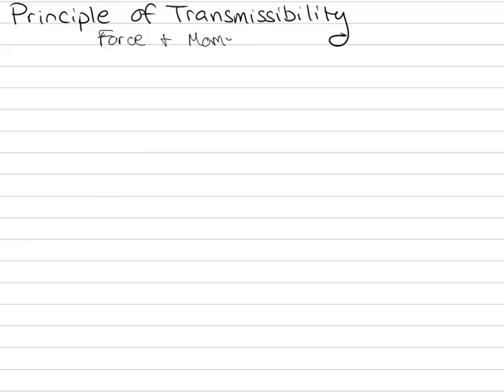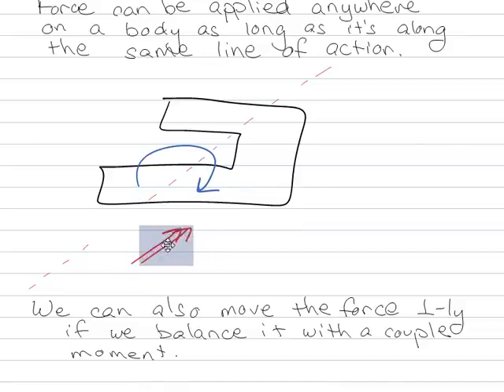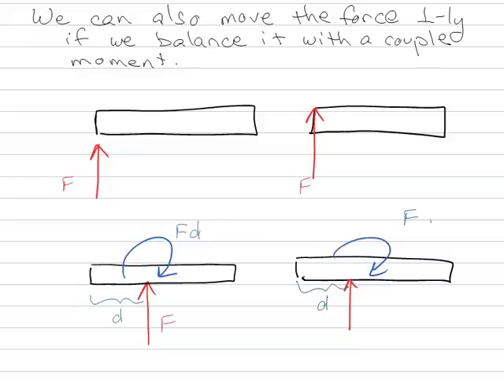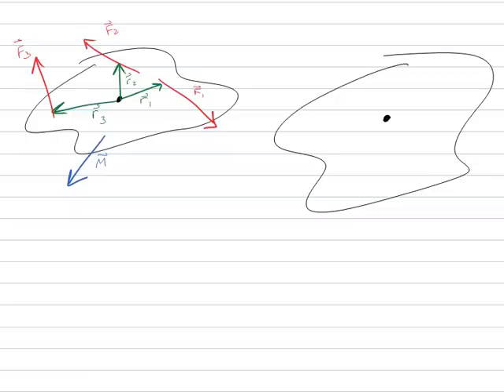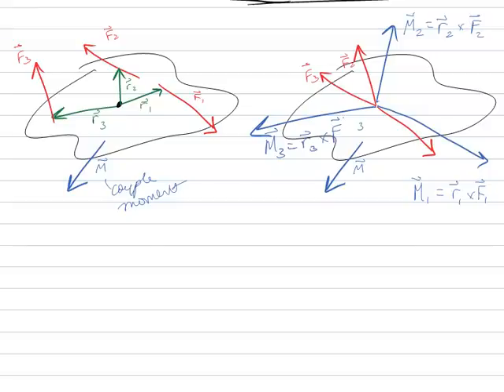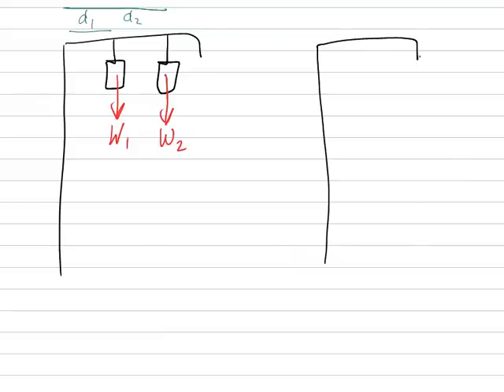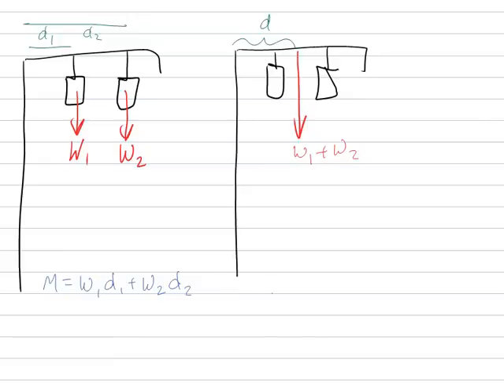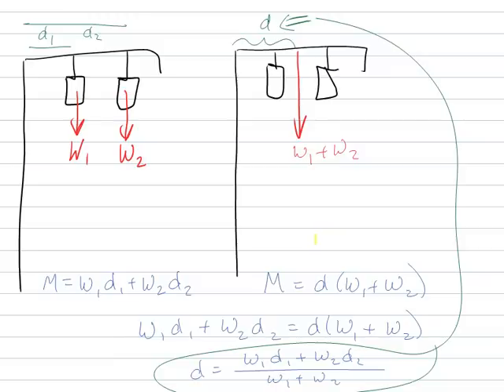Principle of Transmissibility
Using the principle of transmissibility to define equivalent systems of forces and moments.

This video corresponds to Chapter 4, Sections 7 and 8, in  Hibbeler's Statics & Dynamics book, 12th edition.